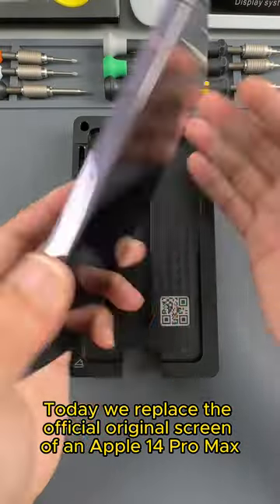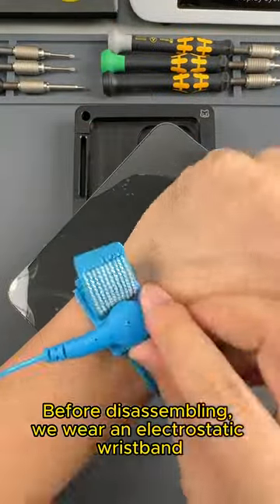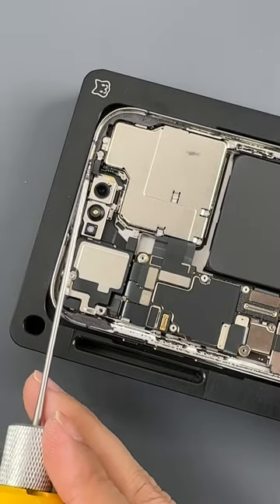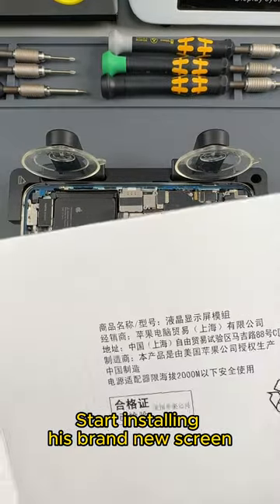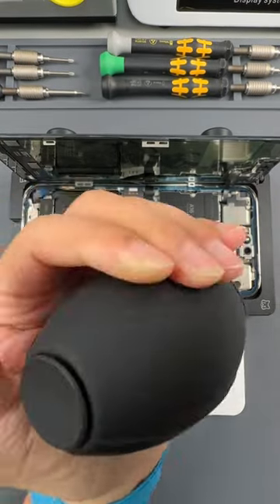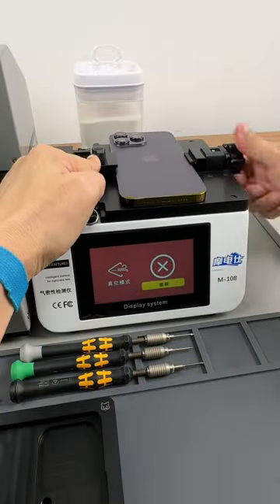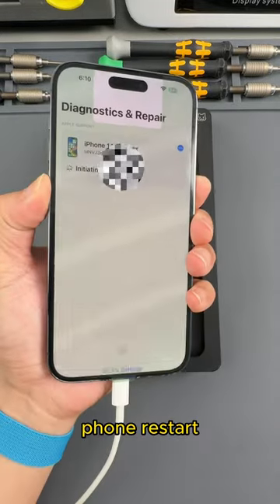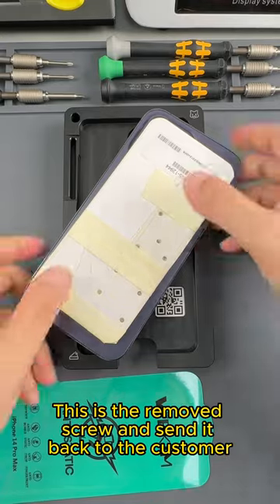Replace official battery of iPhone 14 pro max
Share maintenance process and steps